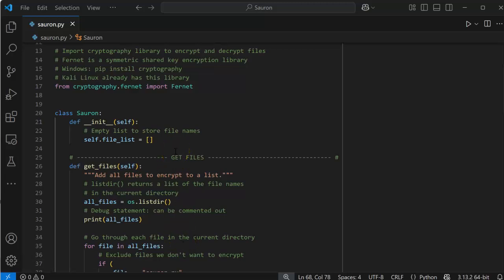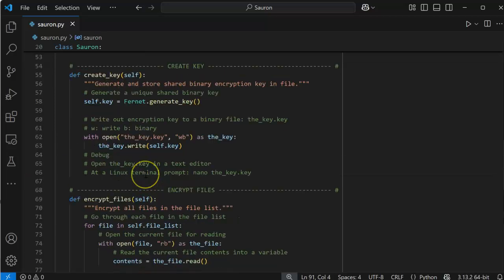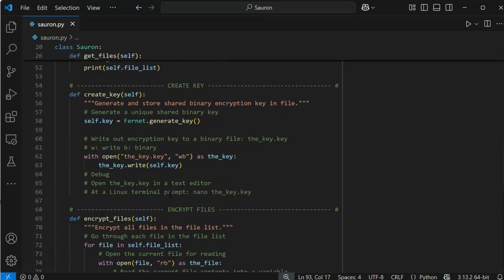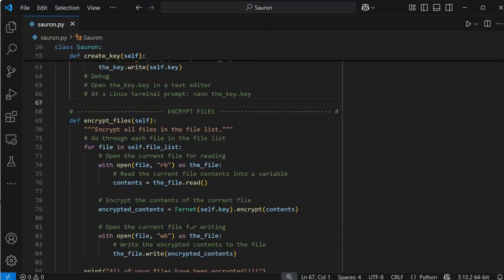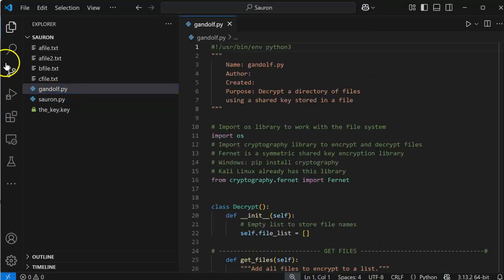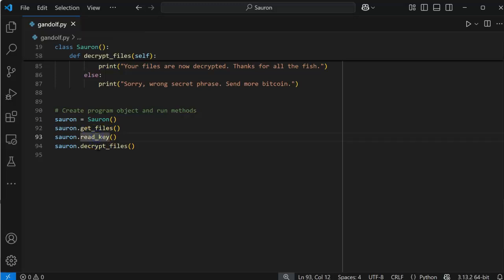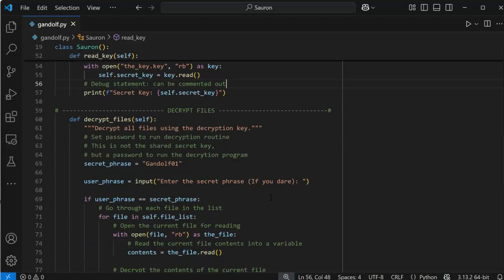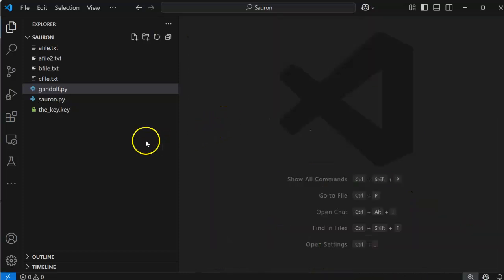Python Ransomware Tutorial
No, we aren't really going to create Ransomware. This is a proof of concept tutorial to understand how Ransomware works.